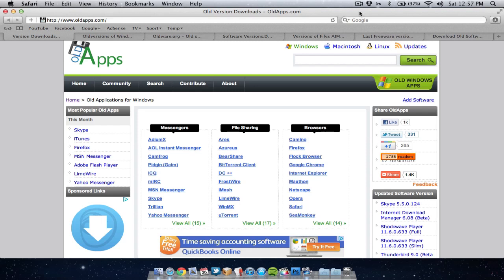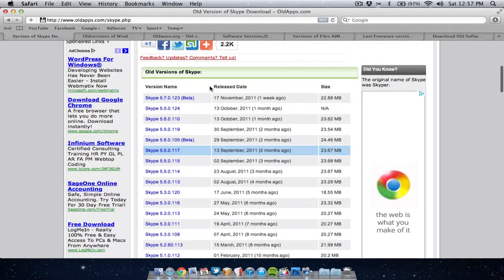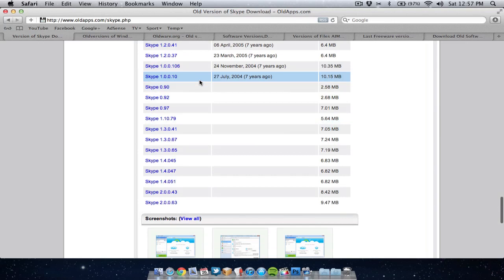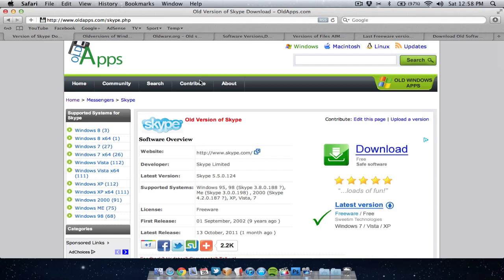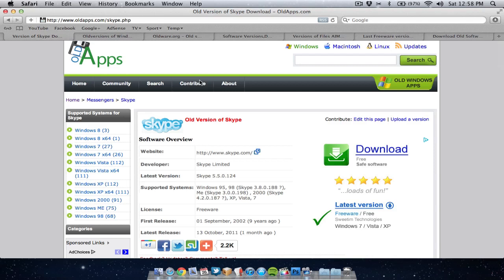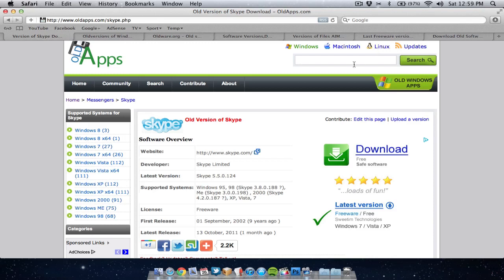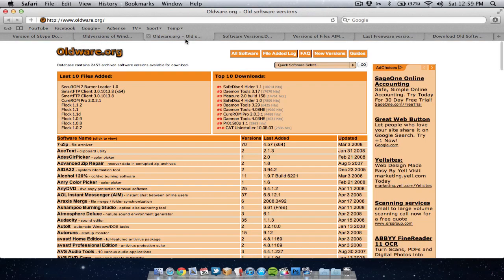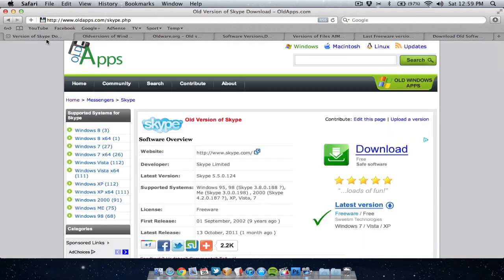Web Picks: Oldapps.com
Oldapps.com is useful website for finding older versions of software.